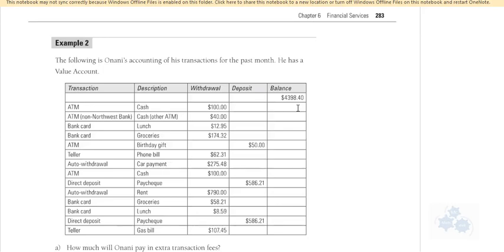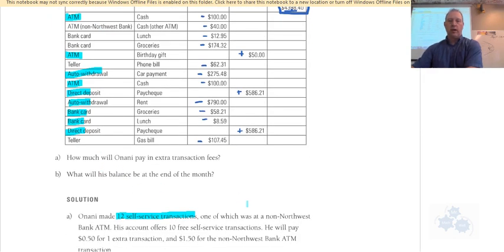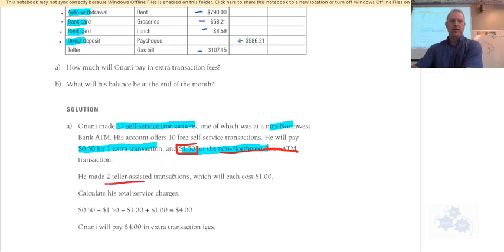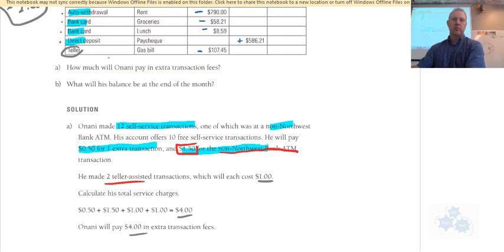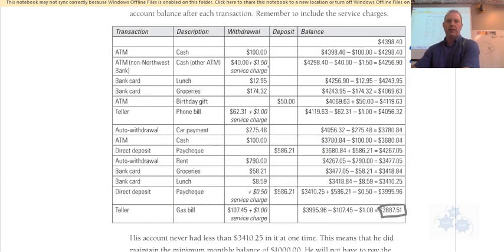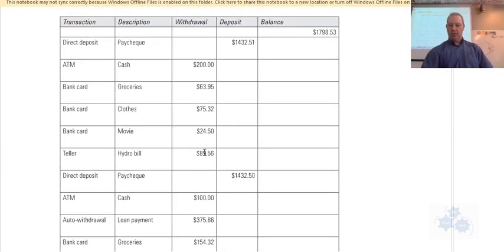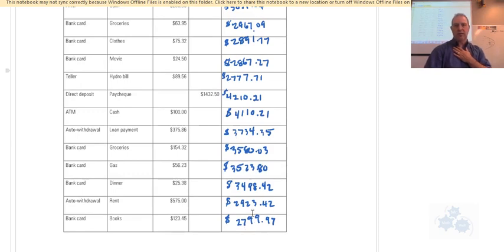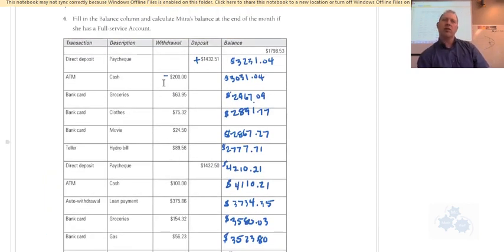WA 20 6.1 Financial Services (2of2)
In this lesson we continue studying Bank account fees and balances